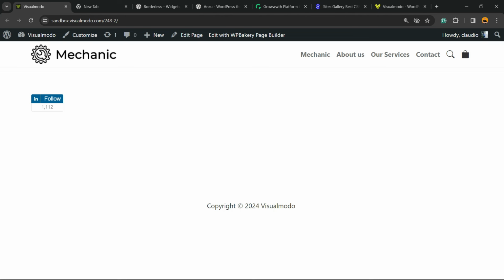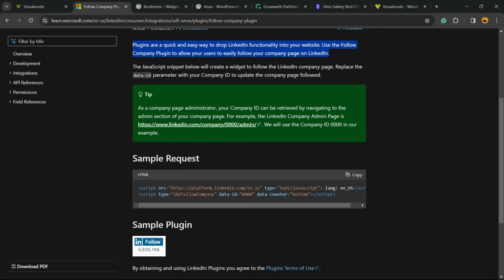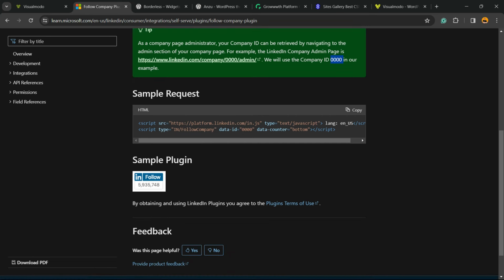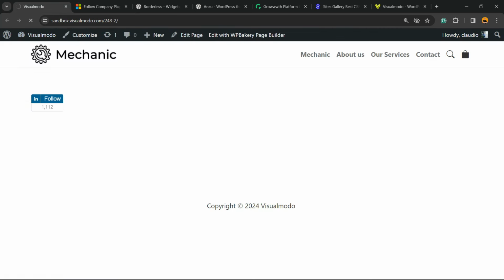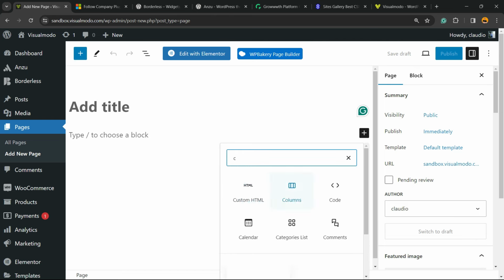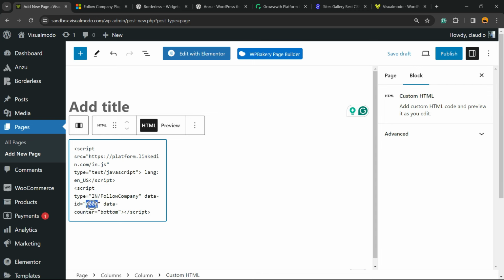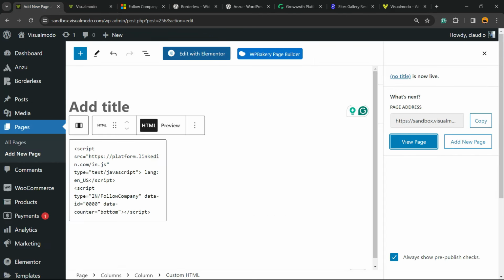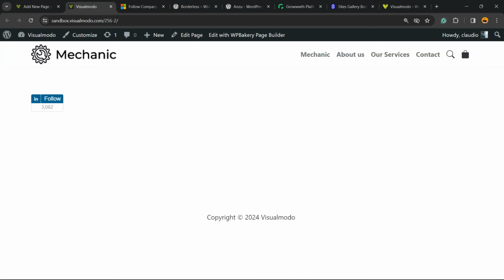How To Add LinkedIn Follow Company Button To WordPress Website Without Plugins?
In this step-by-step tutorial, we'll dive into the world of WordPress and LinkedIn to enhance your website's functionality and user engagement. If you're looking to seamlessly integrate a LinkedIn Follow Company Button into your WordPress site without the hassle of plugins, you've come to the right place!

Whether you're a business owner, a digital marketer, or simply someone keen on boosting your website's professional network, adding a LinkedIn Follow Button is a fantastic way to connect with your audience and grow your LinkedIn followers directly from your website.

What you'll learn:
Why adding a LinkedIn Follow Company Button is beneficial for your website.
A straightforward, plugin-free method to integrate the LinkedIn Follow Button into your WordPress site.
Customizing the button to fit your website's design and layout.
Tips and best practices for placement and maximizing follower growth.

By the end of this tutorial, you'll have a fully functional LinkedIn Follow Company Button on your WordPress site, all without the need for additional plugins. This not only speeds up your website but also keeps it clean from excess plugin use.

Have any questions or suggestions? Leave them in the comments section below, and we'll get back to you as soon as possible.

Happy linking and growing your professional network directly from your WordPress website!